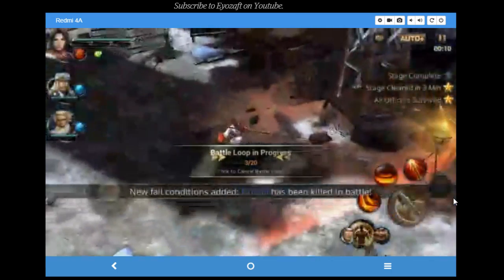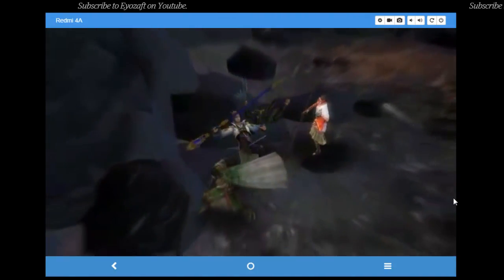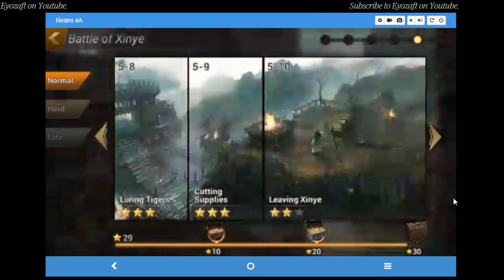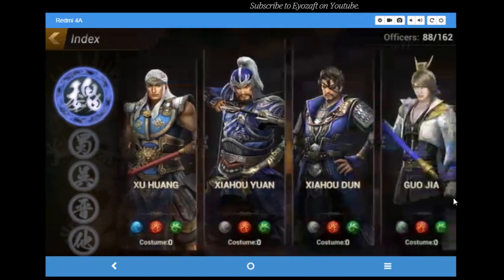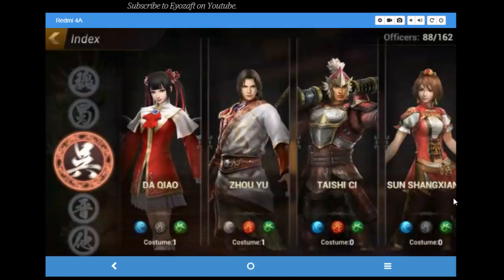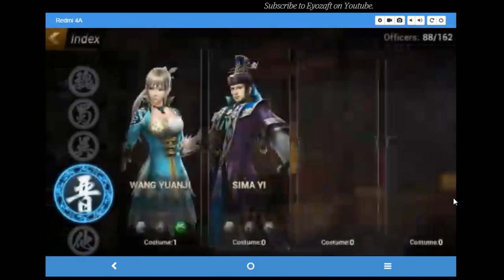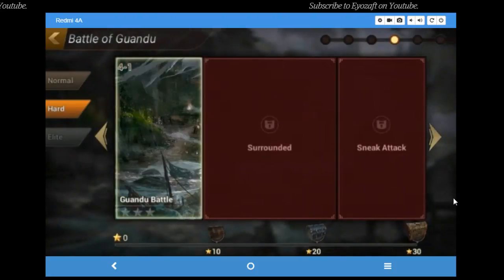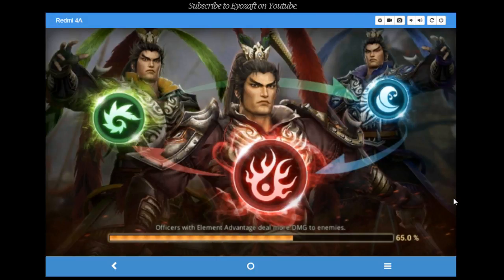How to AFK GRIND in Dynasty Warrior: Unleashed.【FASTEST LEVELING PLAN】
3-10 Striking Back
Easy : 300 EXP per Match
Hard : 595 EXP per Match
Elite: 1000+ EXP per Match

3x EXP Event is a good way to power level.